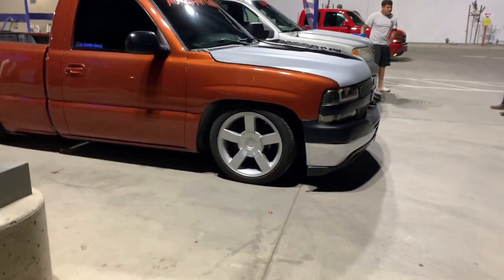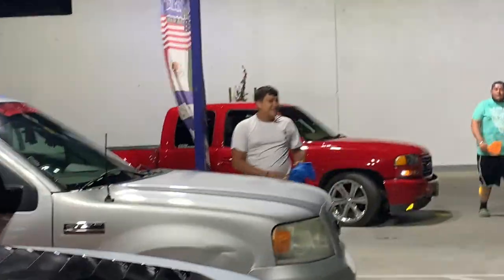La torkita gets some new wheels